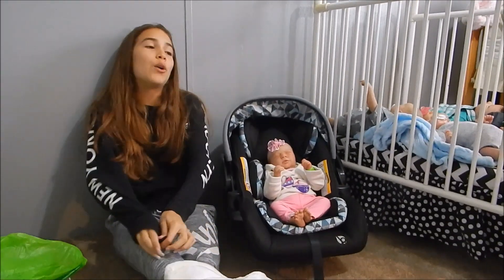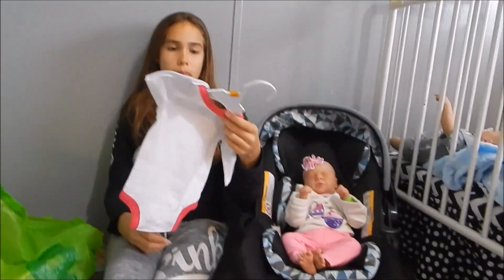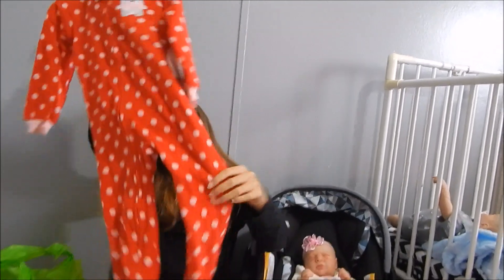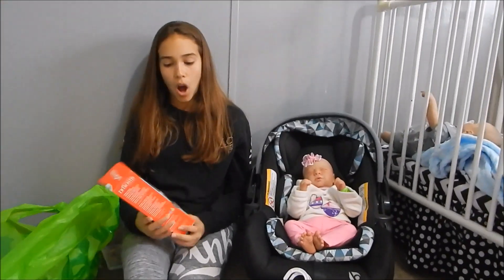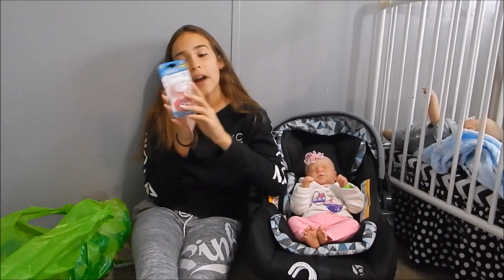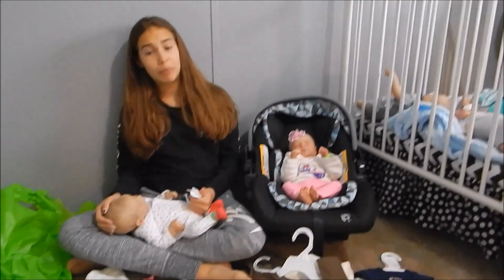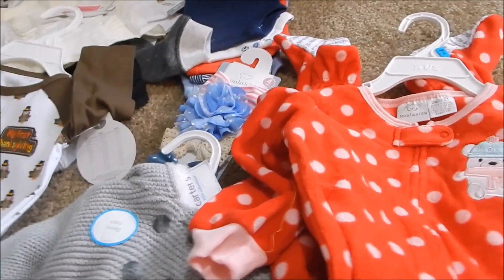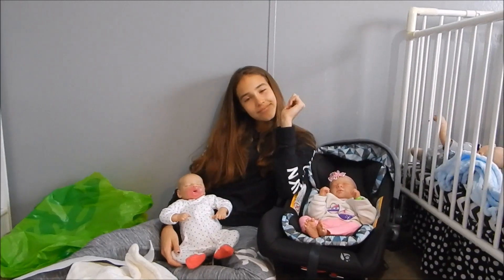Babies R Us Shopping Haul For Reborn Babies and Toddler!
See all the things we got from our shopping trip at Babies R Us!

MUSICAL.LY: heartiepink